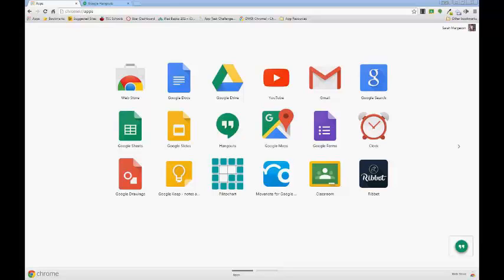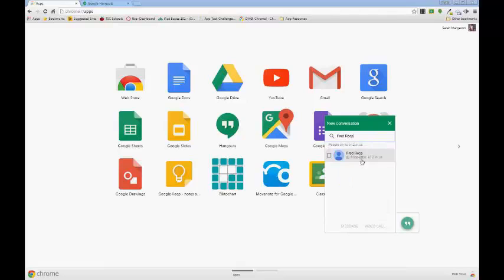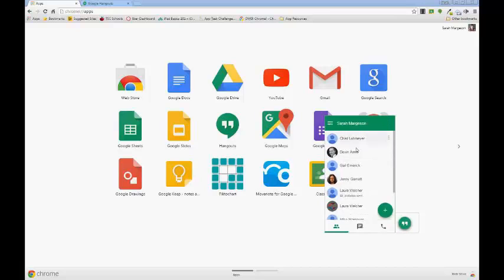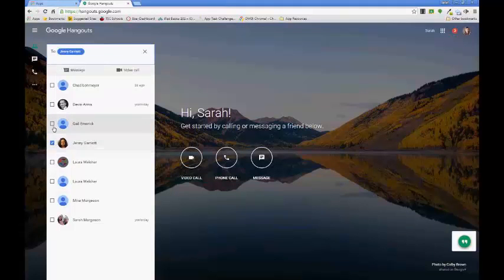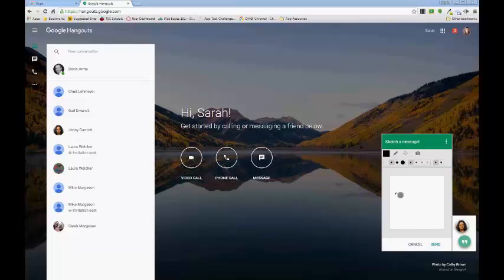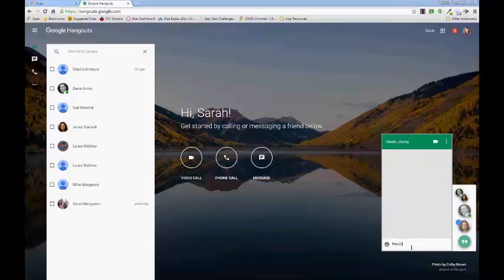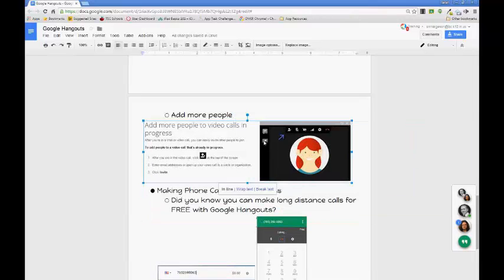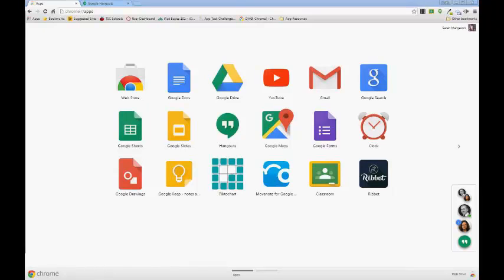Virtual IIB Google Hangouts